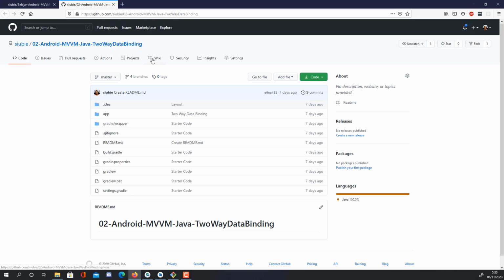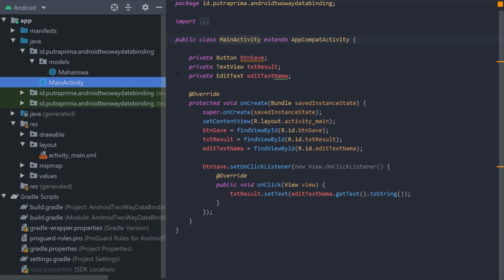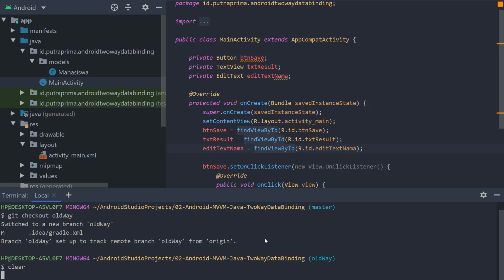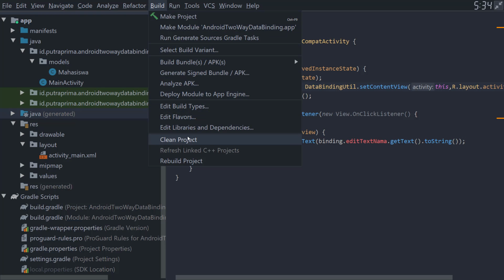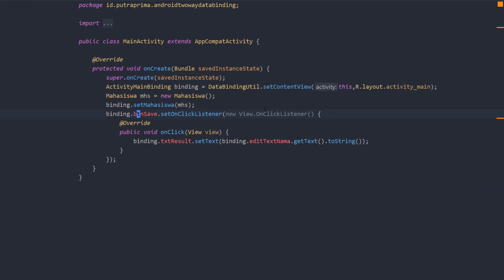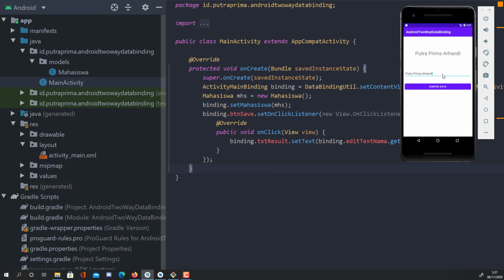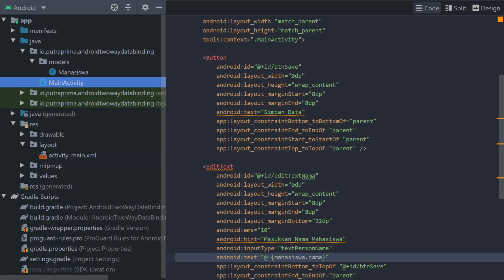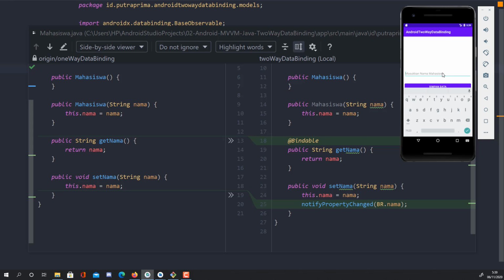Learn Android Jetpack MVVM Java - Databinding Part 2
Tutorial Series on Android MVVM Java